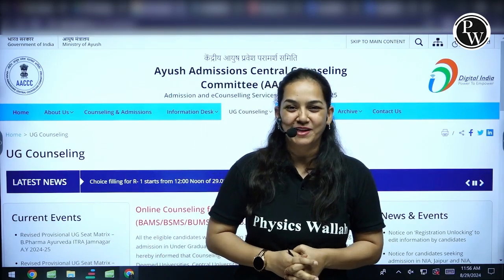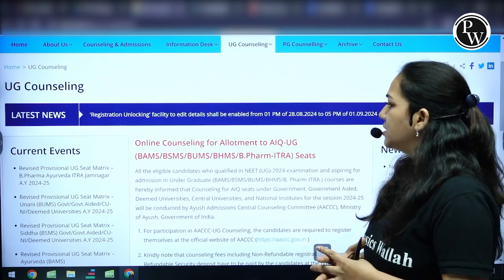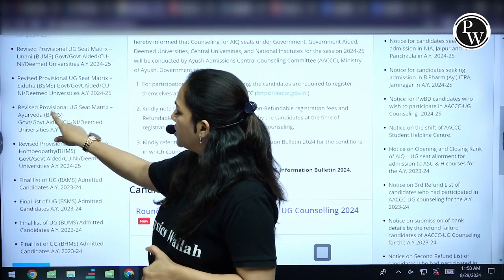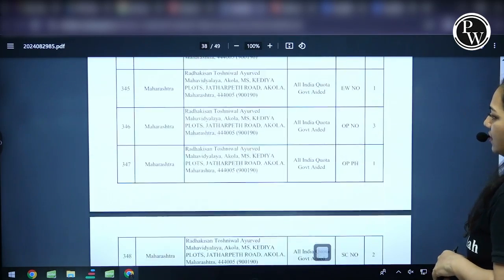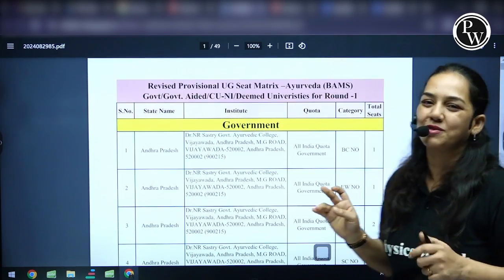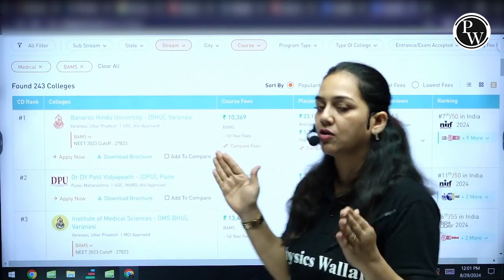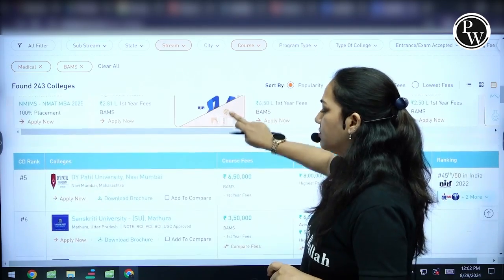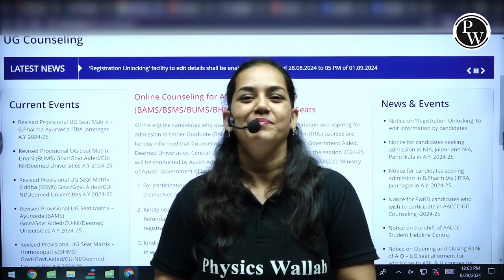All about Ayush Counselling || Ayush Counselling 2024 Begins || List of Priority Colleges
Are you preparing for Ayush Counselling 2024? In this video, we'll give you all the details you need to know about the Ayush Counselling process, including priority colleges and important dates. Don't miss out on this valuable information for your future in the medical field!